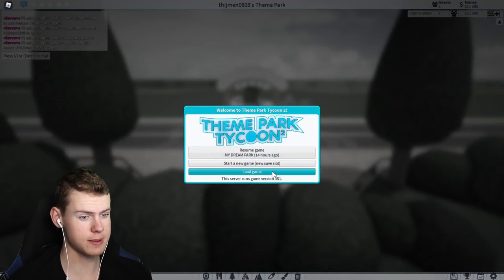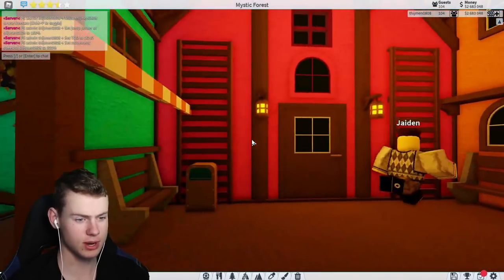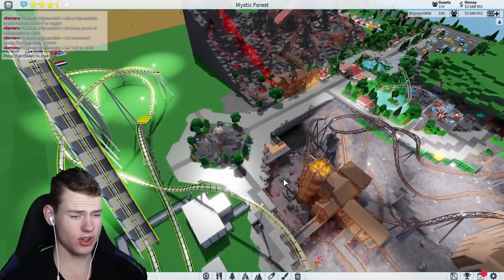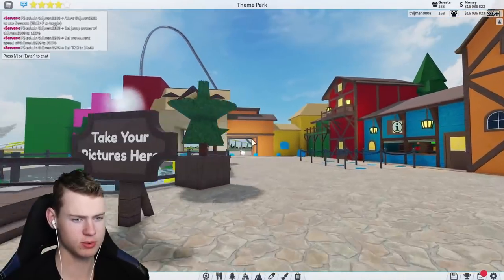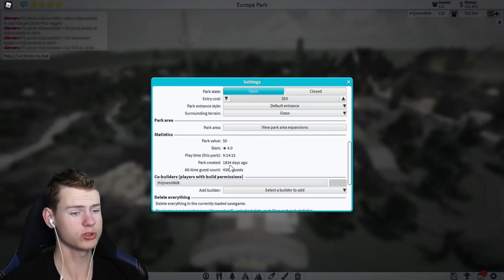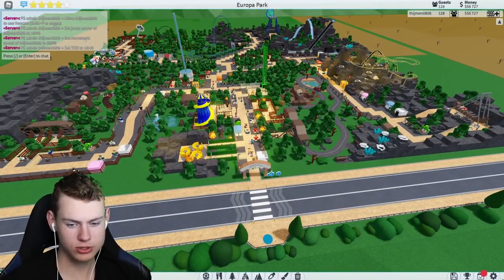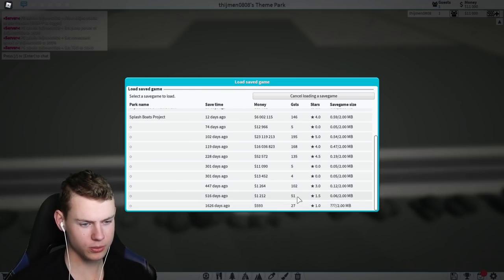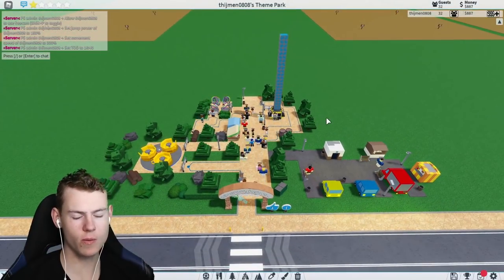VISITING MY OLD THEME PARKS! | Theme Park Tycoon 2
Hello Everyone,

Last week was my 5 year anniversary playing TPT2 so I decided to revisit my oldest theme parks!

And I will see you at my next video,
Gooodbyeee!